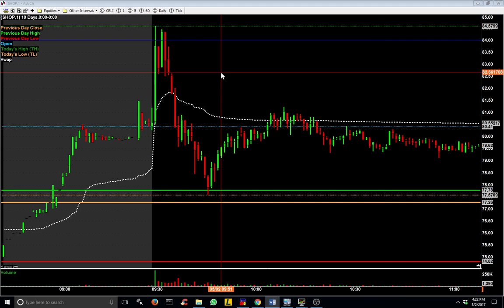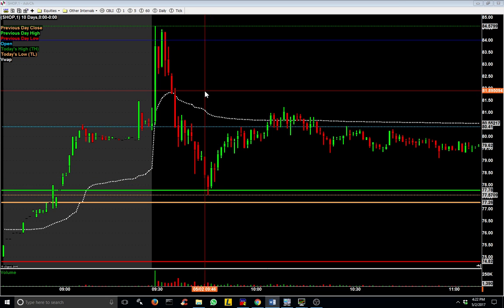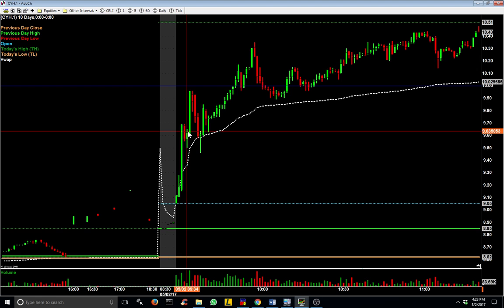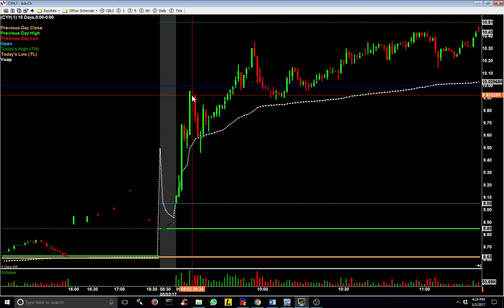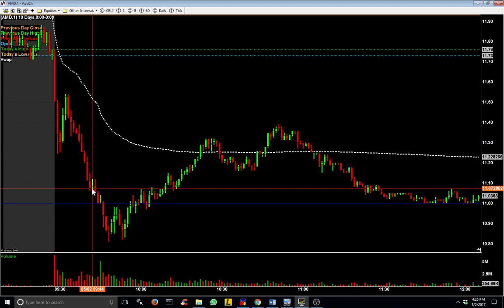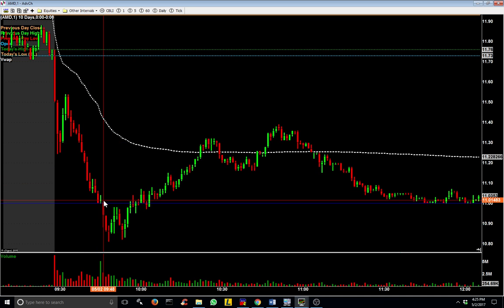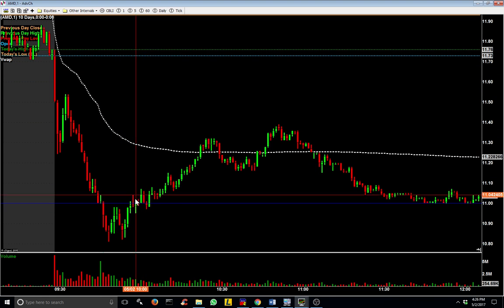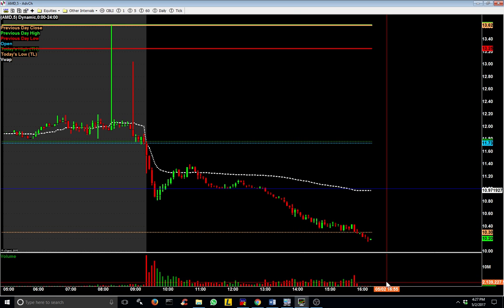Great day trading today at StockTraders.NET 05/02/2017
Come join us for free!